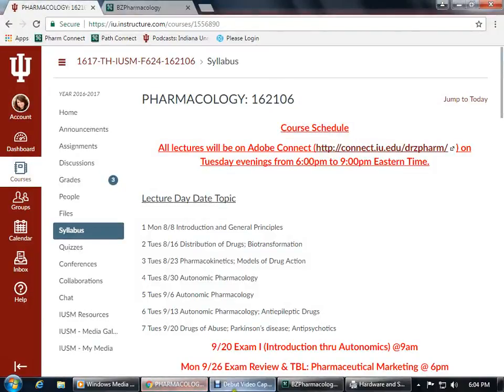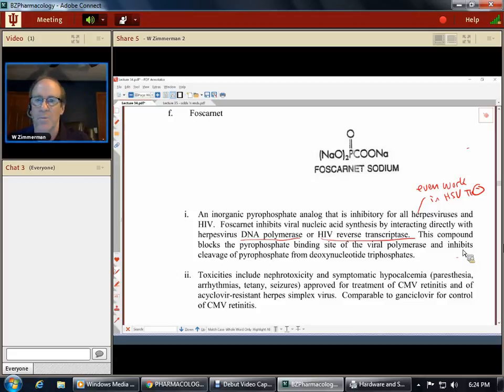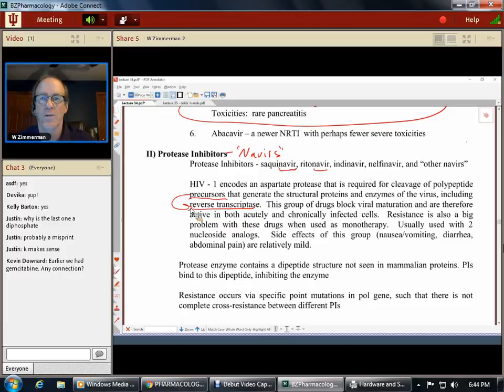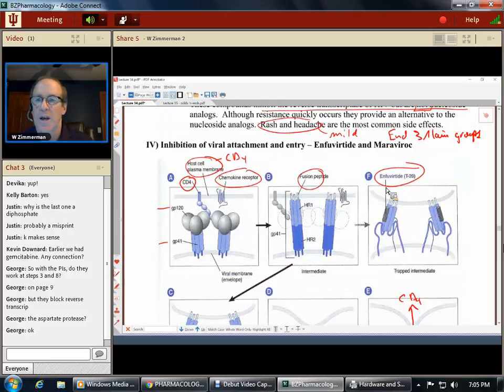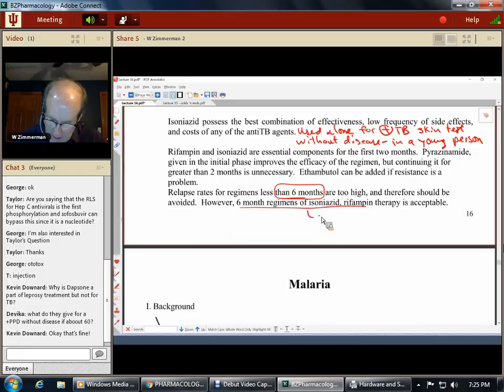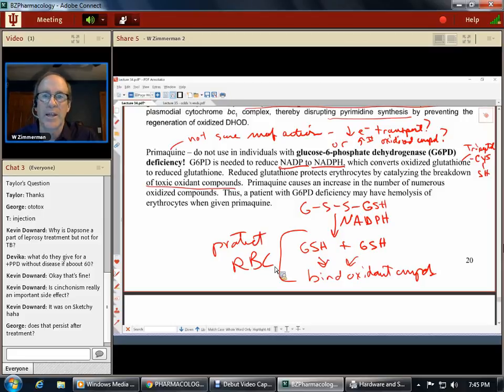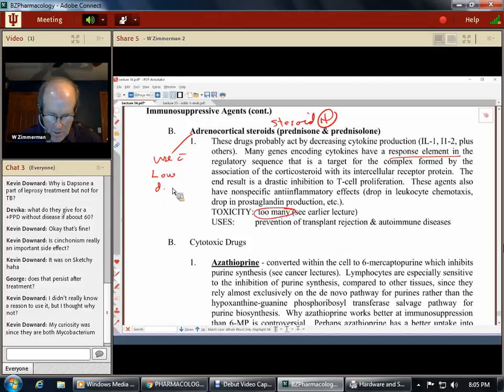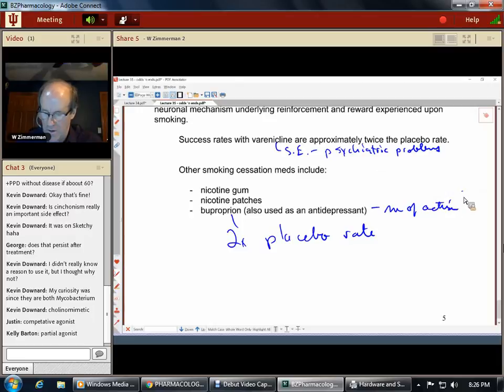Pharm 2 21 2017 Part 2